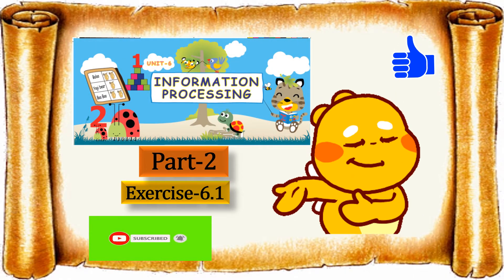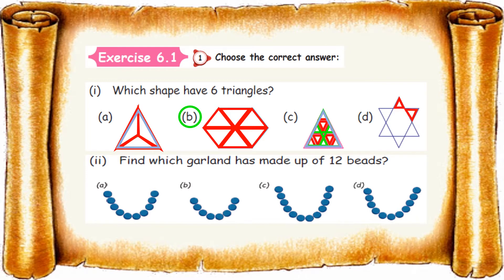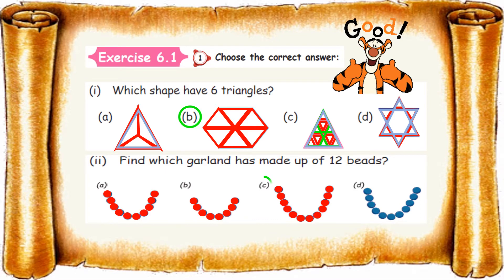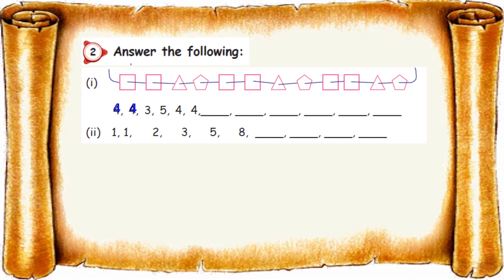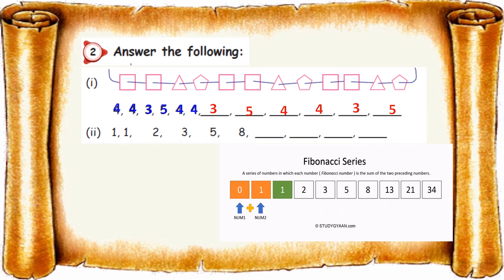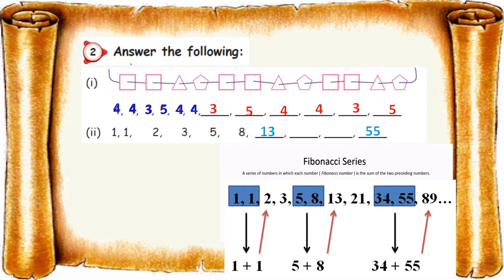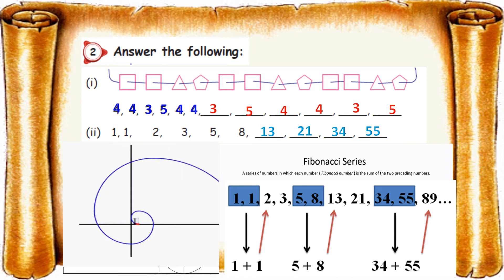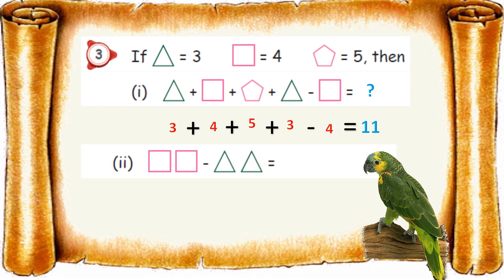5th maths // unit - 6 Information Processing // Part - 2 Ex - 6.1 //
5th maths // unit - 6 Information Processing // Part - 2 Ex - 6.1

Exercise-6.1
#1)Choose_the_correct_answer
i)Which_shape_have_6_triangles?

In our videos we try to teach the maths better,
with  our everyday  lifetime examples.

Everyday new content,
                 new examples,
                 new fun ; but u will definitely understand about maths